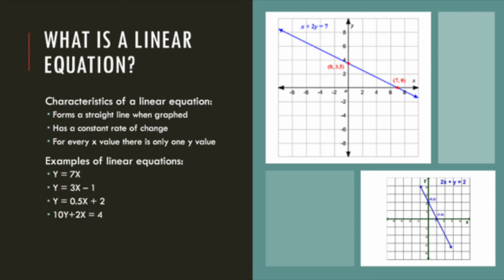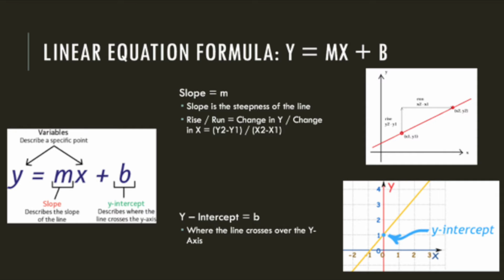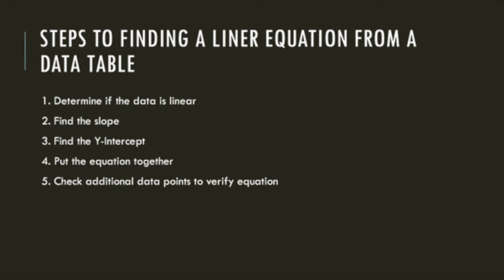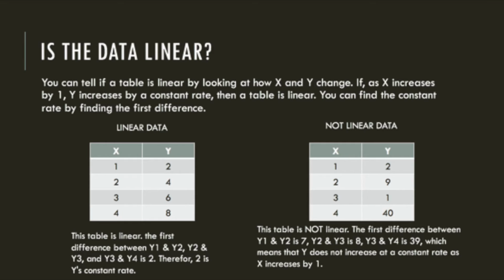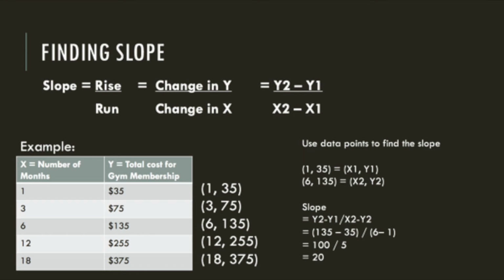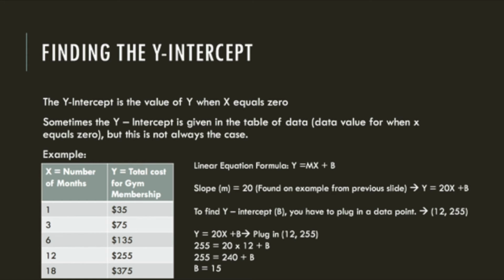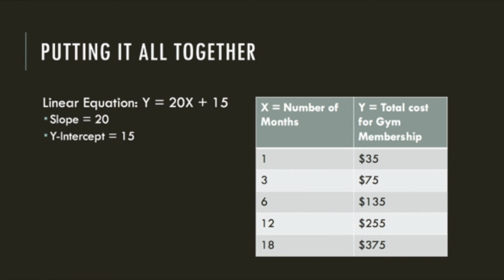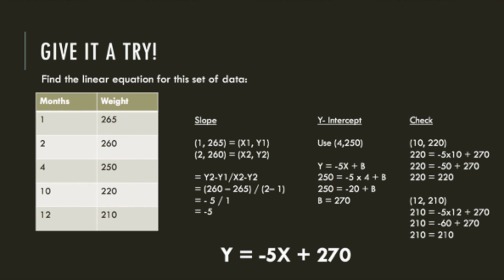Junior Gabriel: Final Math Project